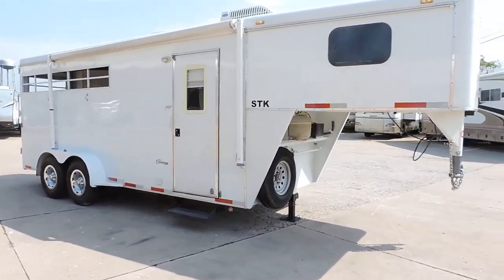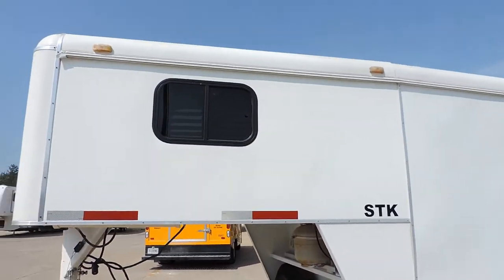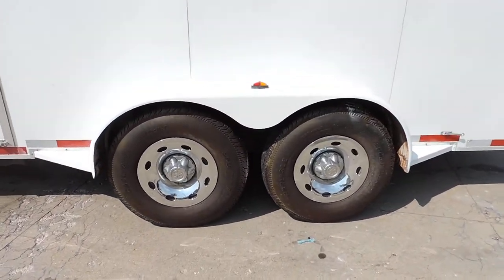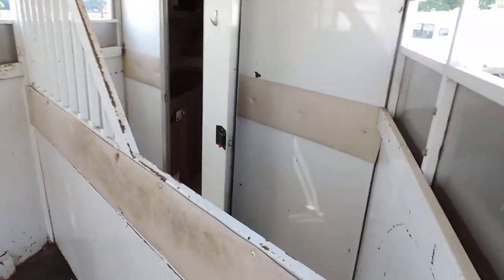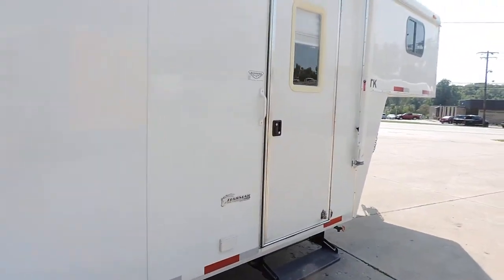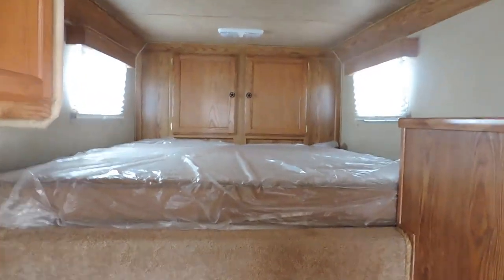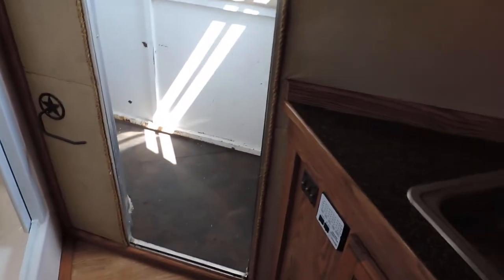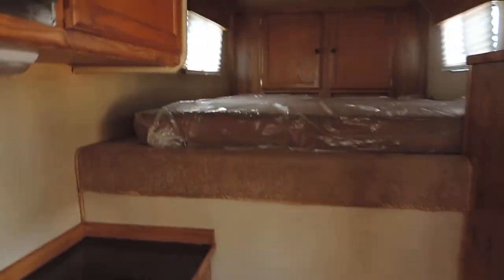Nice Clean 2008 Bison 3 Horse Slant With Harmar Conversion Living Quarters!!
Nice Clean 2008 Bison 3 Horse Slant With Harmar Conversion Living Quarters!!  This Unit is Very Clean Inside and Out. Roof Top AC, Hot Water Heater, Sink, Shower, Stool, Bed, Microwave and Lots of Storage.. It has a Brand New Mattress.. ZOOMERS SUPER LOW PRICE $14,900 MIKE